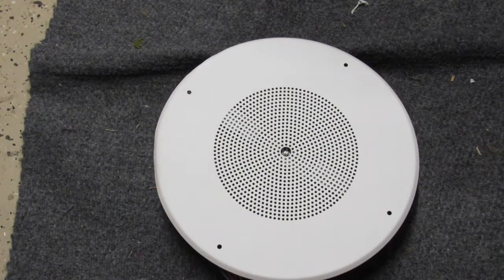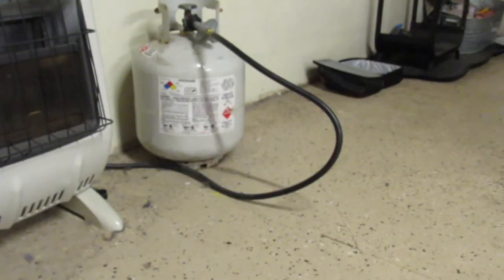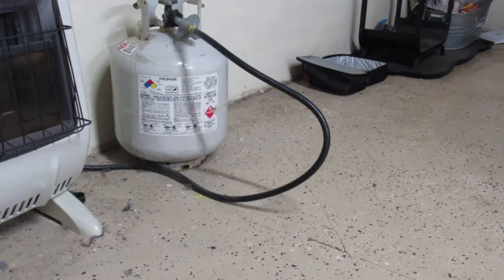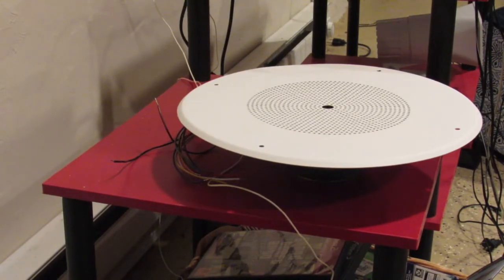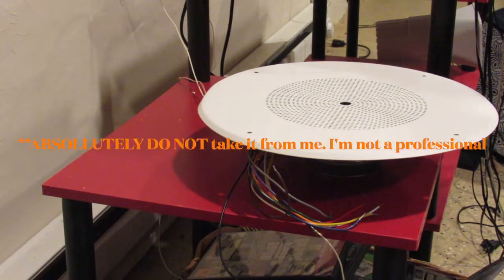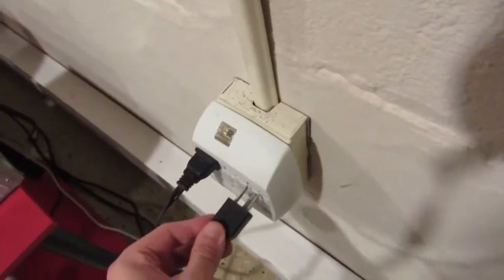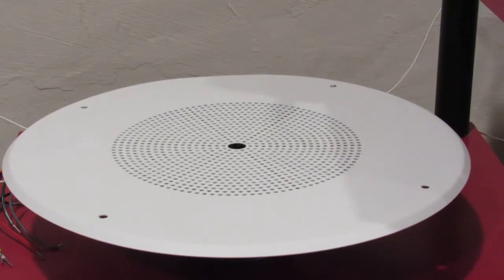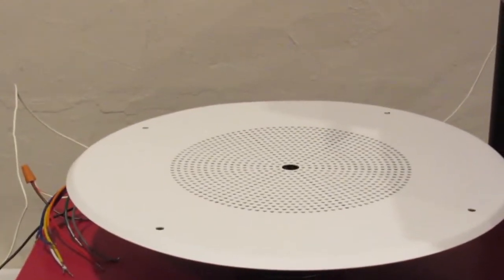Atlas Sound SD72WV 70v Ceiling Intercom Speaker Overview & Test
An almost in-depth review on my Atlas Sound speaker I received a couple of months ago from eBay for my phone and intercom system project in months and months to come! I really look forward to getting things done with it.